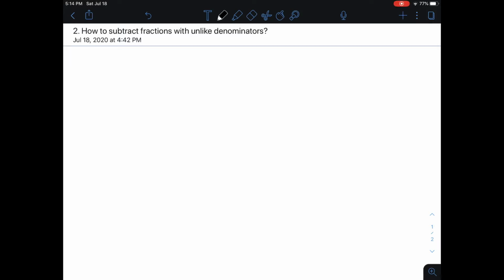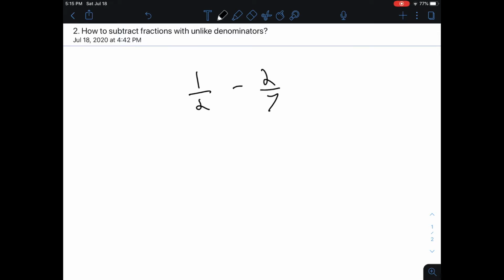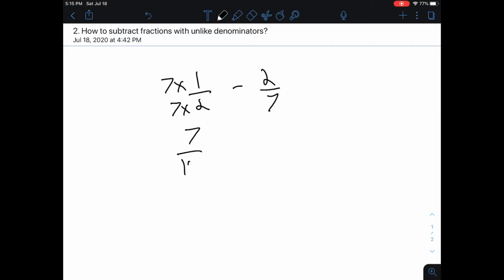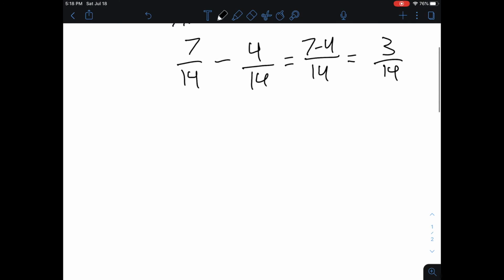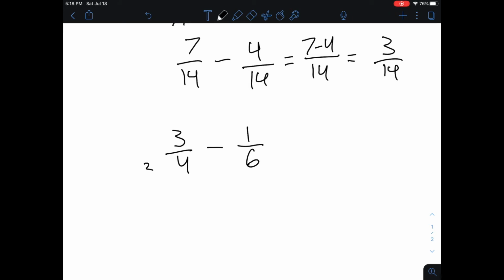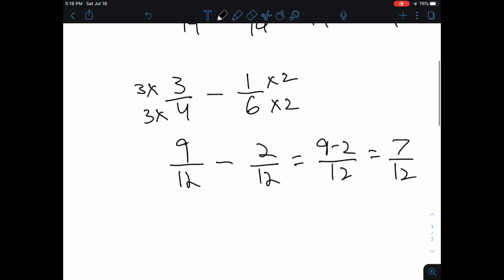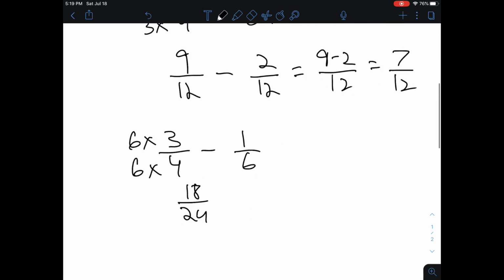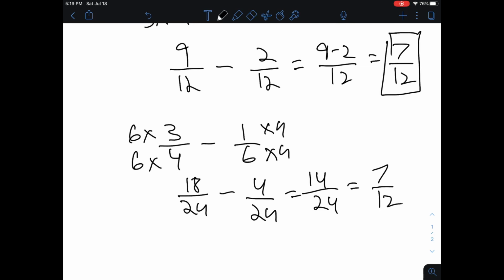HOW TO SUBTRACT FRACTIONS WITH UNLIKE DENOMINATORS? (QUICK EXPLANATION)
Topic: How to subtract fractions with unlike denominators?

When subtracting fractions with unlike denominators it’s important to keep in mind that the denominator of each fraction has to be the same number, or it isn’t possible to subtract them. The best way to do this is to find the lowest common denominator between each fraction.